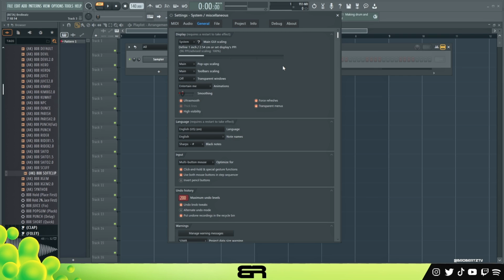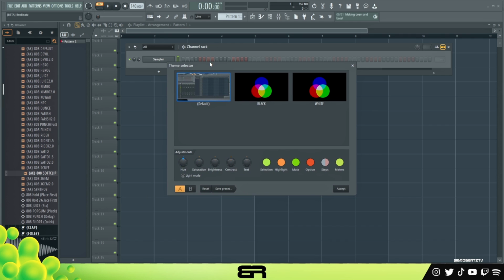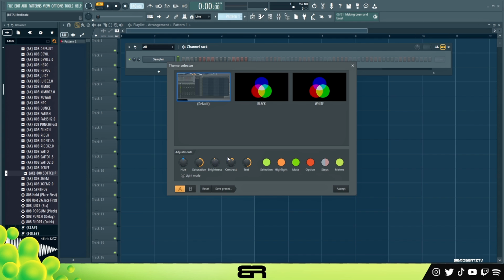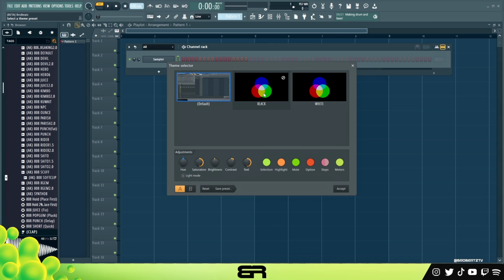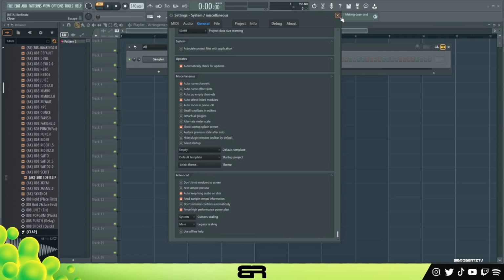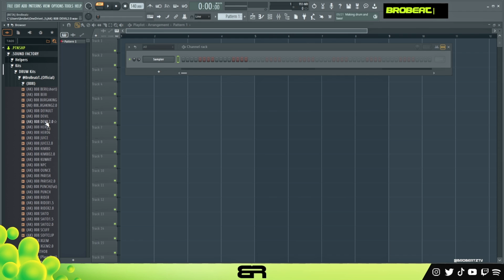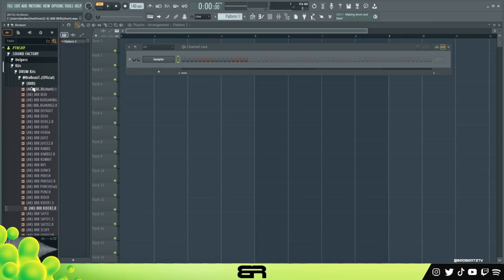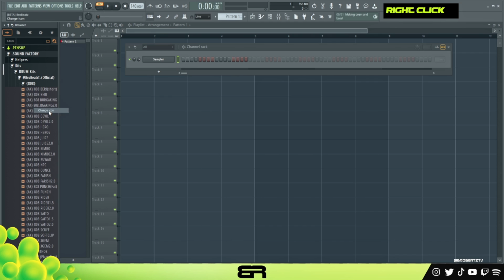Custom SKINS are FINALLY Coming to FL STUDIO💯😈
Will post the cookup part of this video next time..
▼ 𝙀𝙓𝙋𝘼𝙉𝘿 𝙈𝙀 ▼

↳ 𝗖𝗛𝗔𝗣𝗧𝗘𝗥𝗦 & 𝗩𝗦𝗧𝗦
00:00 - Post Notis ON! and Sub.